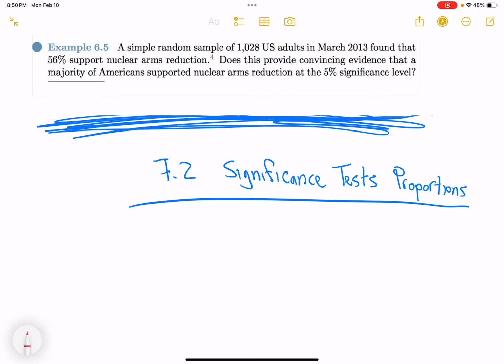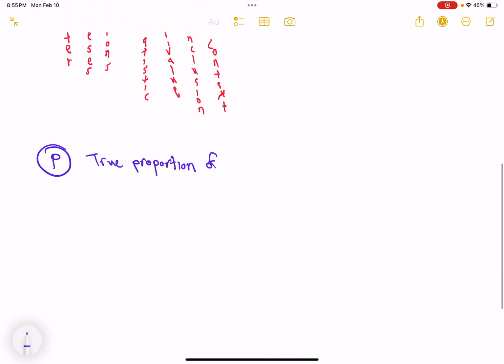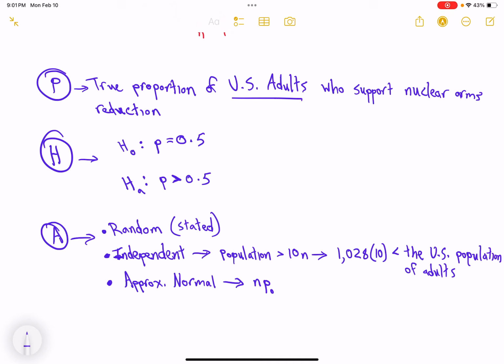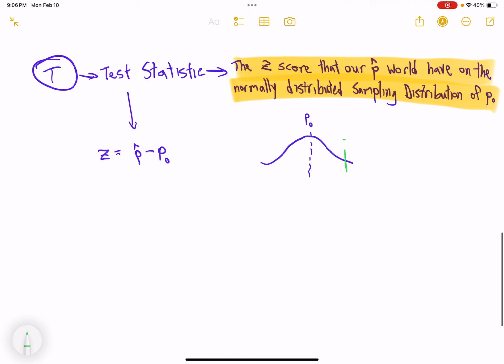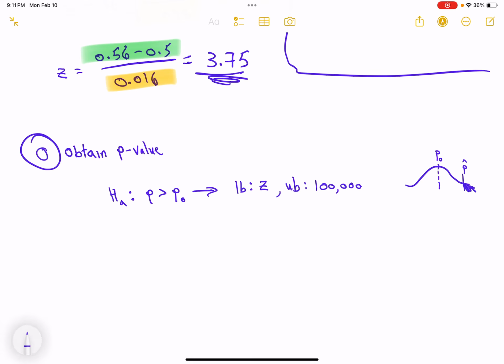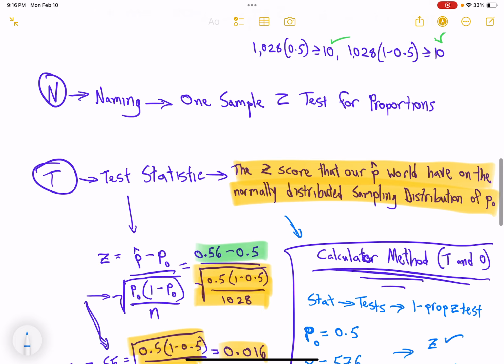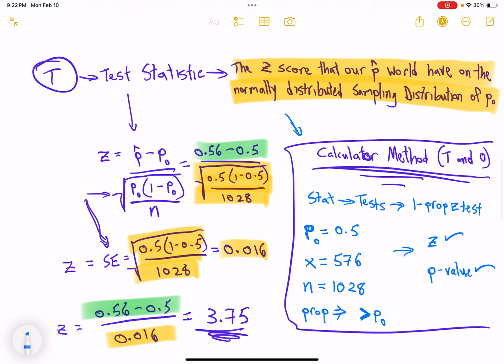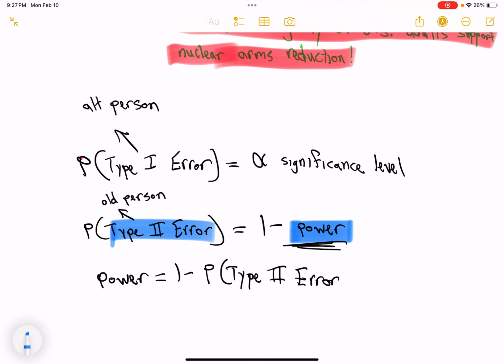7.2 Significance Testing for Proportions